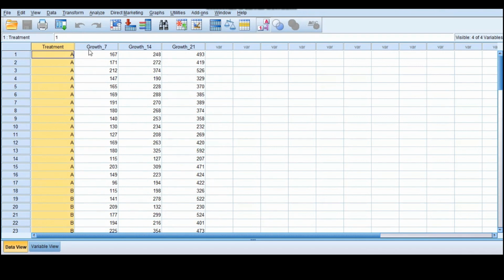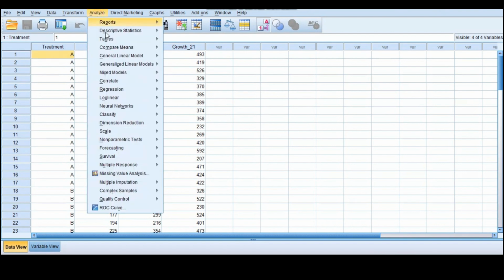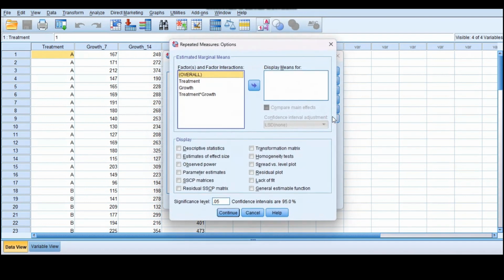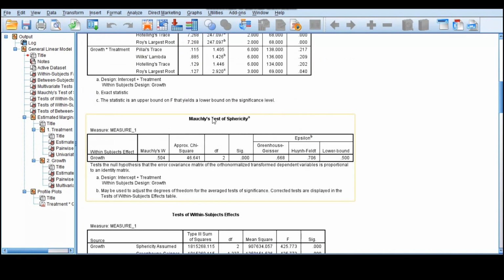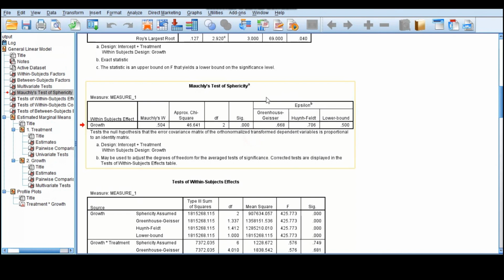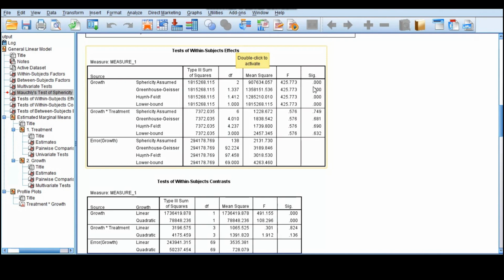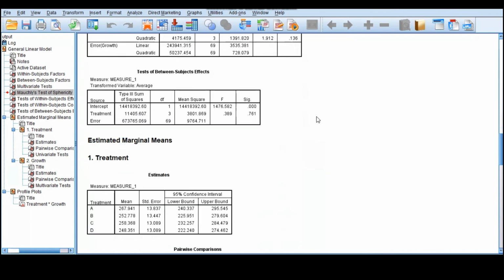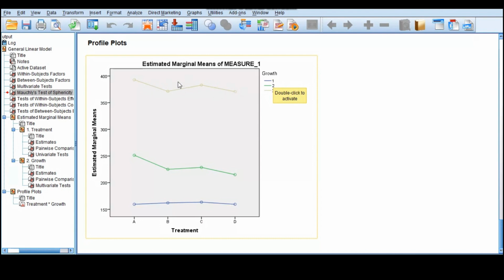Two way Repeated measures in SPSS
Steps involved in performing a two-way repeated measures in SPSS